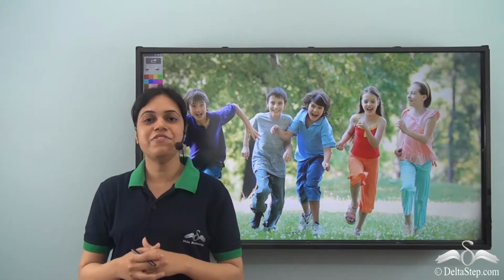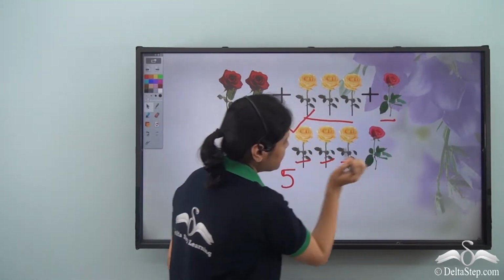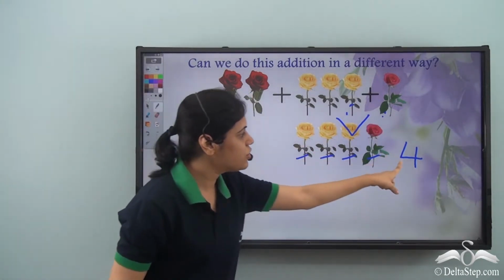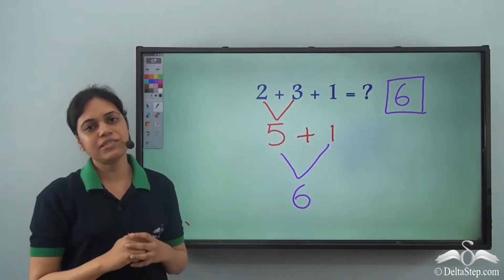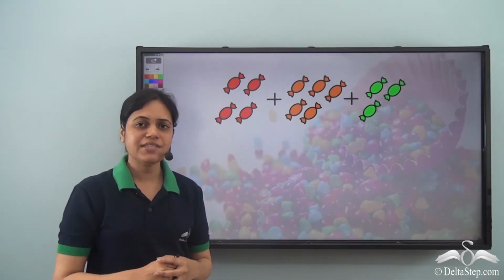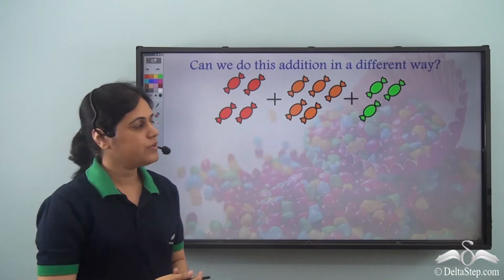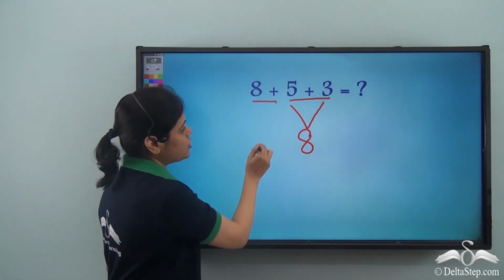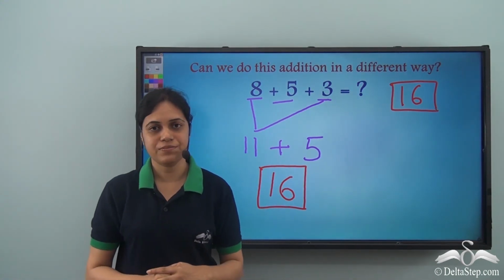Addition of 3 numbers | Class 2 | ICSE | CBSE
Some of our salient features:
additionof3numbers # 3numbersaddition